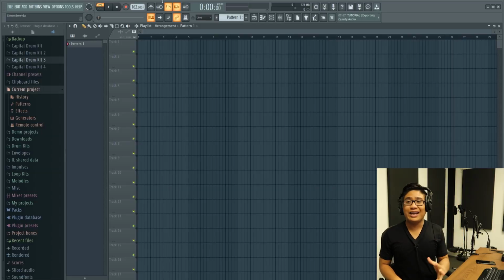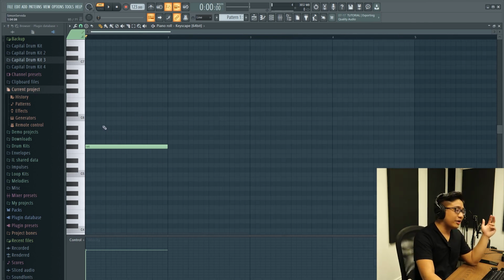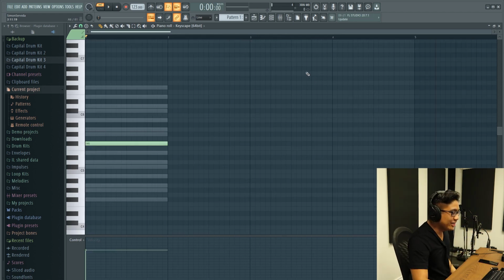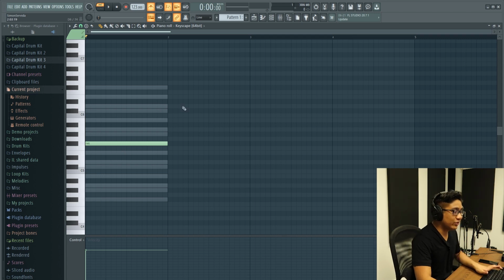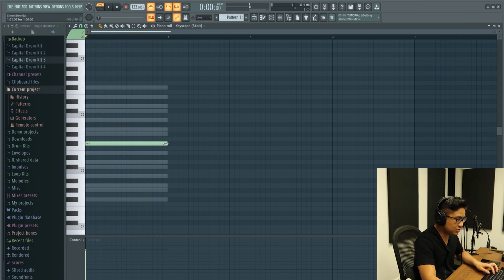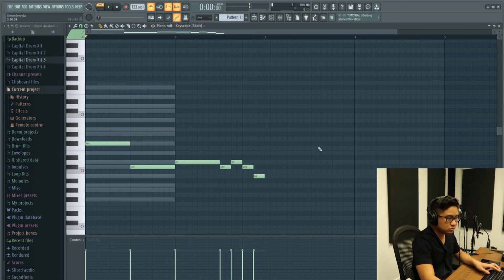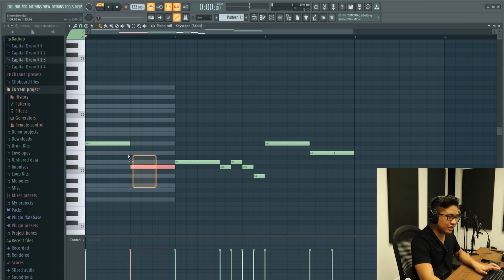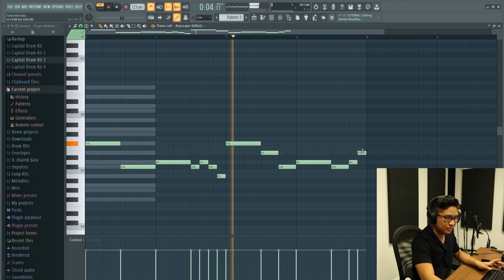Module 2 Ex 2